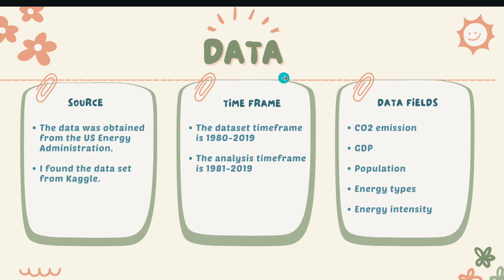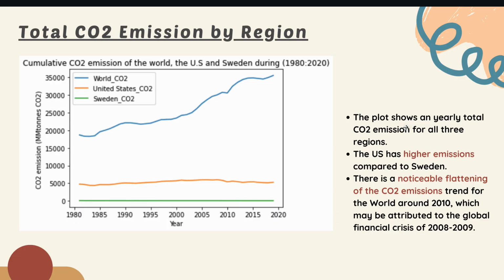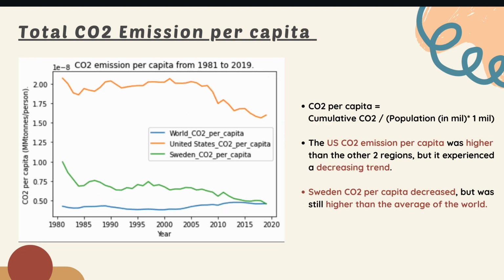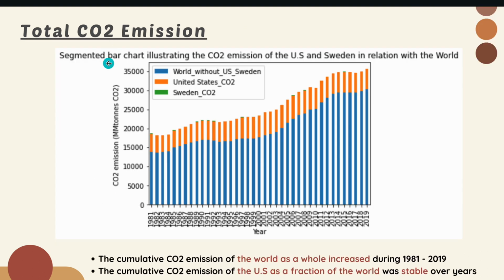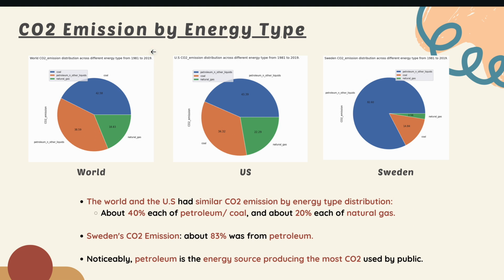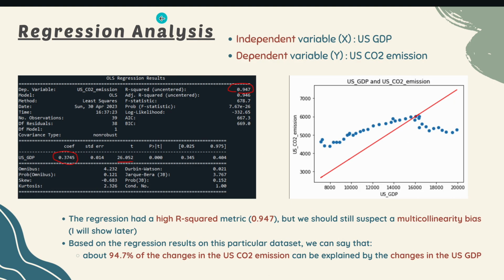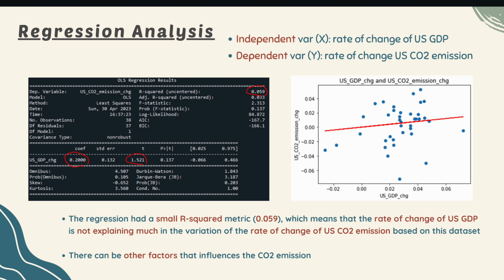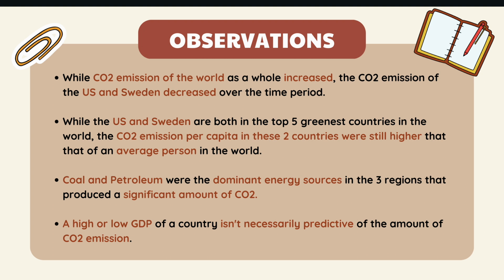CS108 CO2 Emission Data Analytics by Truc Duong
This video is a presentation for my CS 108 class. This is a data analytics project on CO2 emission produced by the U.S, Sweden and the world as a whole from 1981 to 2019